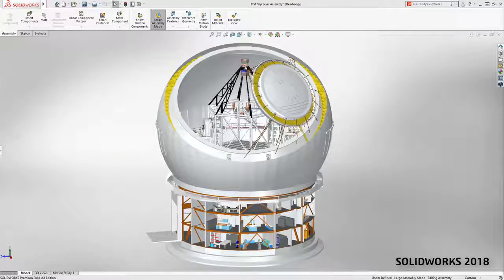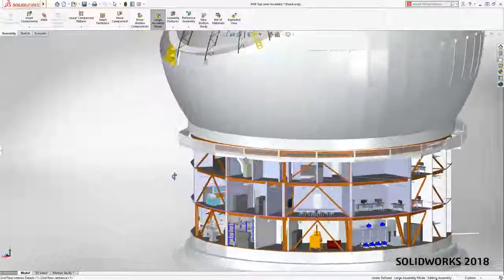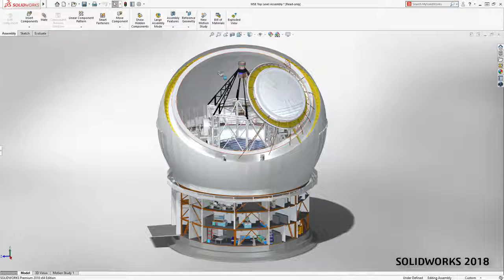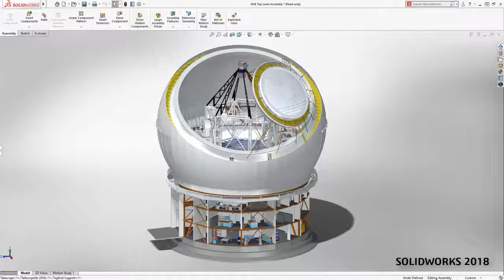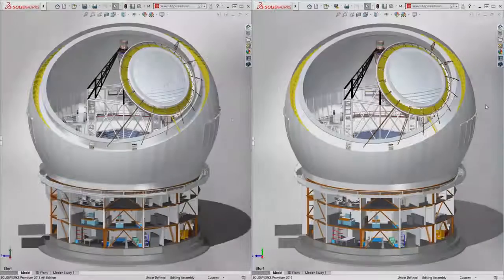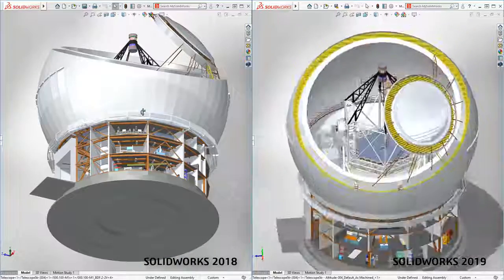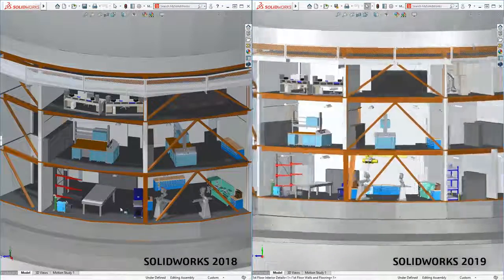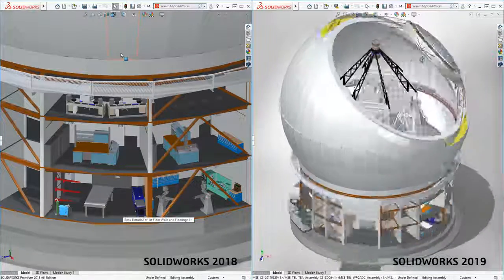SOLIDWORKS 2019 Graphics Performance Boost